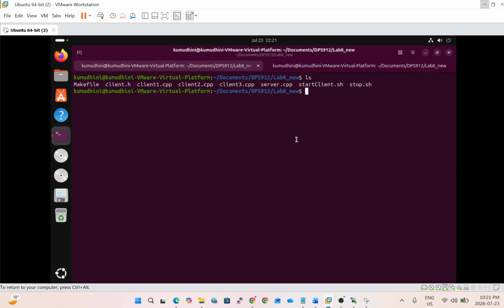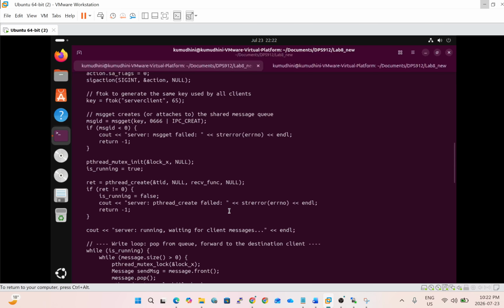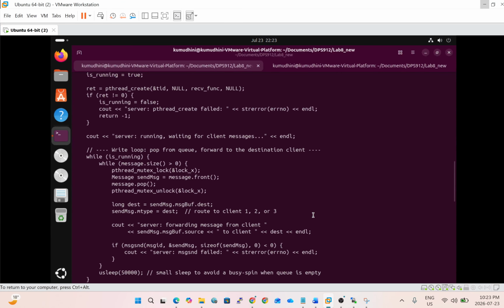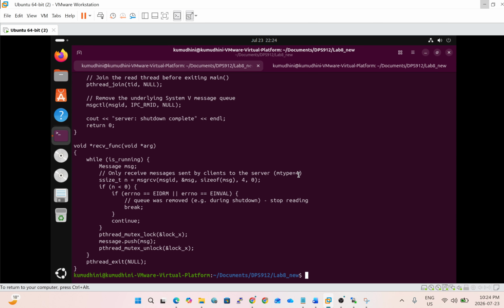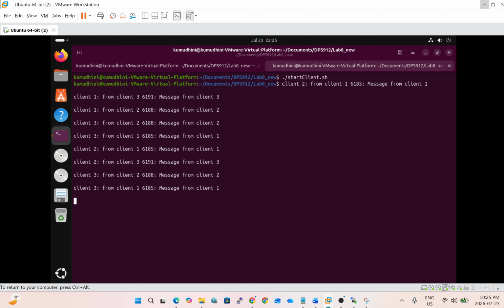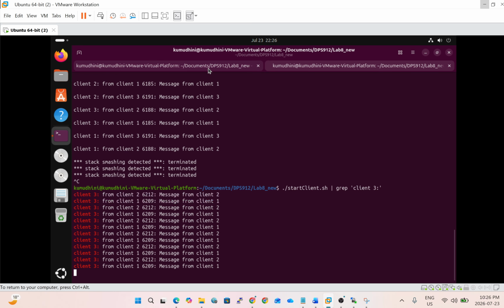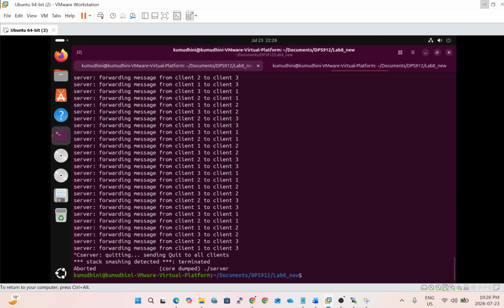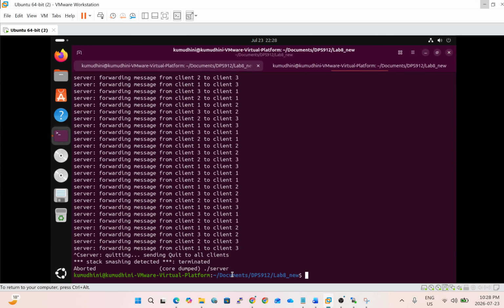DPS912 Lab8 Demo